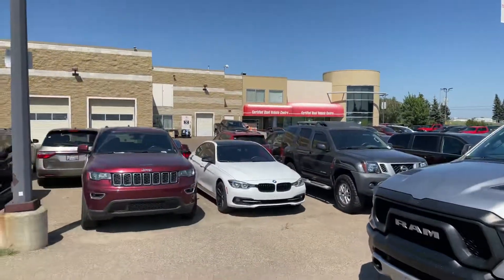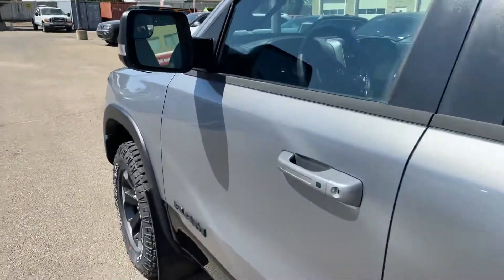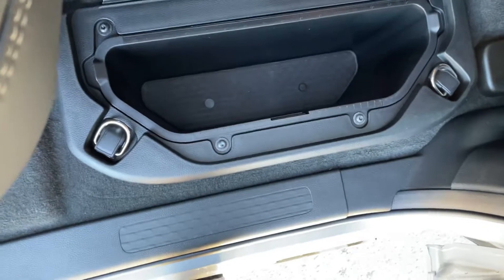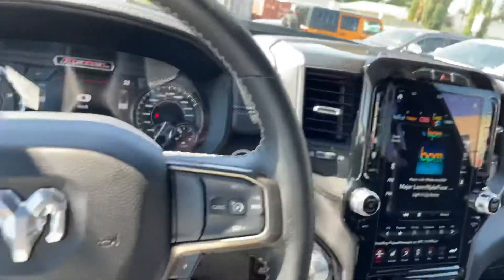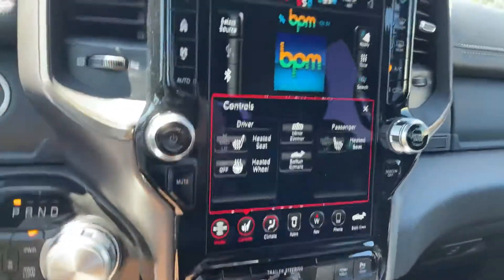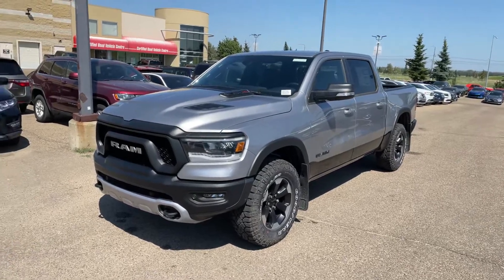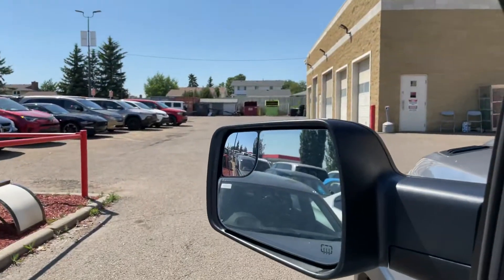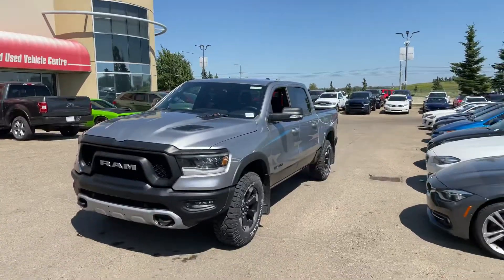21 Ram REBEL 1500 Eco-Diesel walkaround for Craig from Shammi at Southtown Chrysler!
I hope you enjoy this walkaround video, and I do look forward to your thoughts!